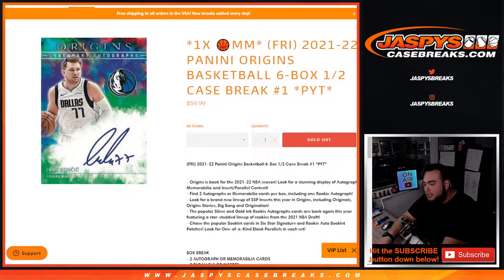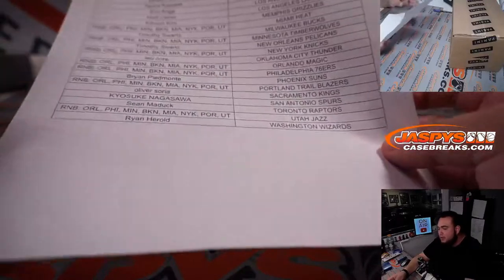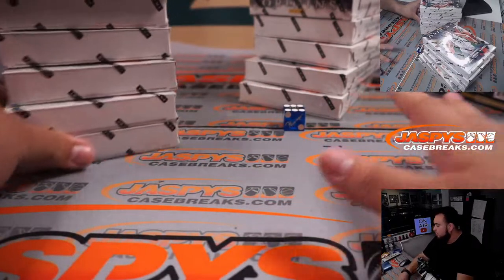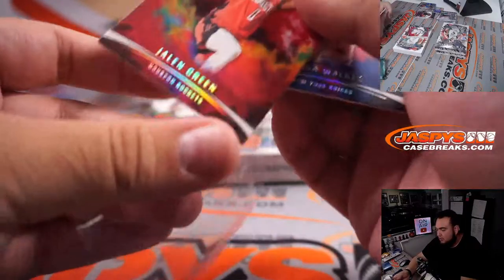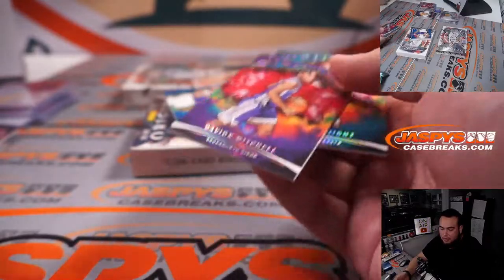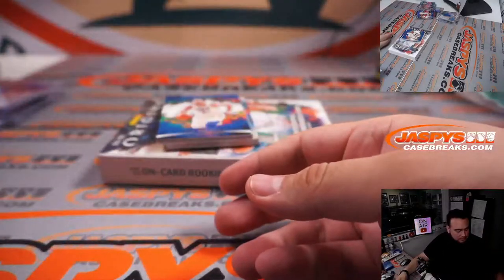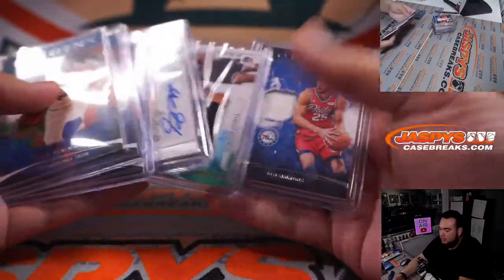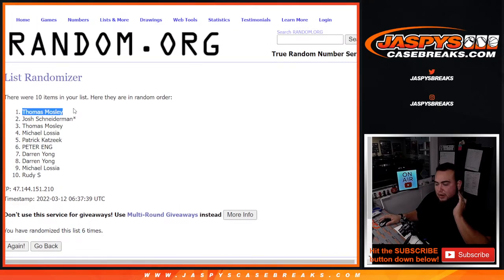Fri. 3/11/22 - *1x 🏀MM* 2021-22 Panini Origins Basketball 6-Box 1/2 Case Break #1 *PYT*